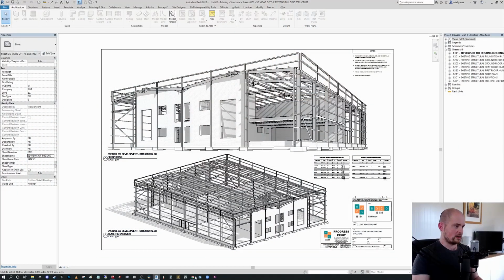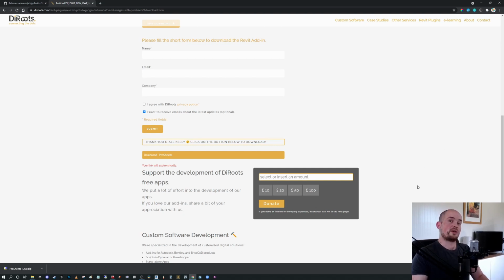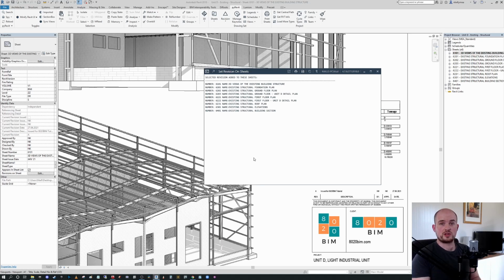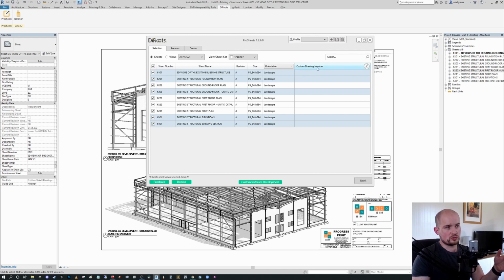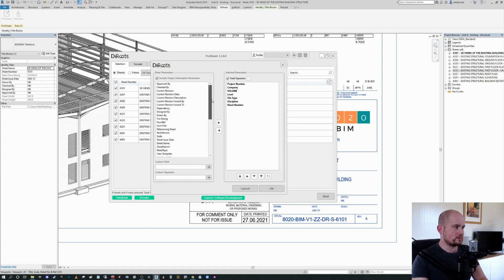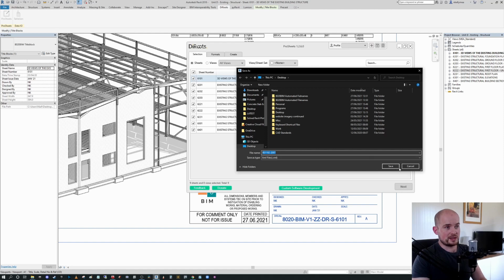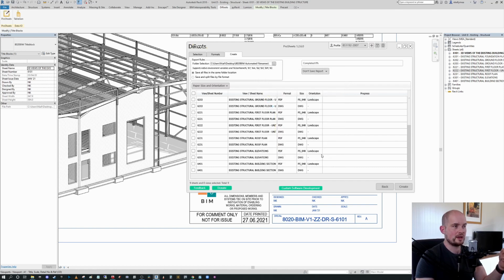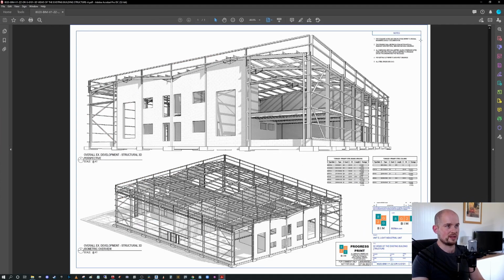Revit Automatic PDF, DWG, IFC etc Export Workflows with Filenames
Note - please try to support the Add-in creators with whatever you can afford. If nothingg else, ensure that you spread the knowledge of what they have generously made available to as many as possible.

In today's video I discuss my preferred workflow to automate the export of various File Formats from Revit (DWG, PDF, DNG, DWF, DWFX, IFC, NWC, IMG etc) while maintaining the sheet numbers, names and revisions on the exported files, saving hours of manual inputs per week.

Timestamps:
00:00 - Introduction
02:14 - Tools Required. How to download and Install PyRevit and DiRoots ProSheets Revit Add-ins
06:27 - How to Add Revisions to multiple sheets at once easily in Revit with PyRevit.
09:52 - Selecting our Sheets for Print / Export in DiRoots while  discussing the ProSheets Interface and Functionality.
12:12 - Setting up the Automatic PDF/DWG export Naming in DiRoots ProSheets
17:10 - Discussing ProSheets Export Formats and how to establish the correct settings.
17:40 - How to Create and save the Custom Naming XML file from DiRoots ProSheets for future use by multiple users.
21:35 - Publishing all Exports together with full automatic naming function from DiRoots ProSheets.
23:08 - Showing the Completed Outputs with full automatic File Name, Numbering and Revisioning in place.

If you like this content please support 8020BIM by buying me a (much needed) coffee, or better yet, become an 8020BIM member!:

Make sure to Download your Free Copy of the Complete Autodesk Keyboard Shortcuts Cheatsheet

Niall
8020 BIM